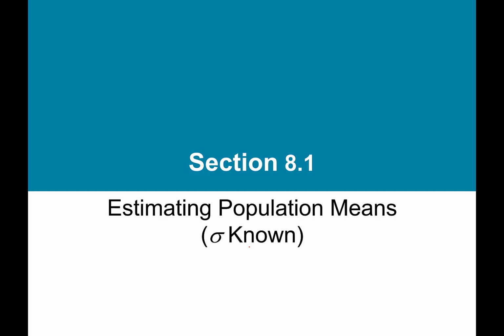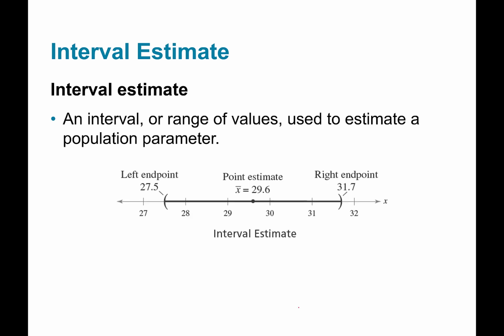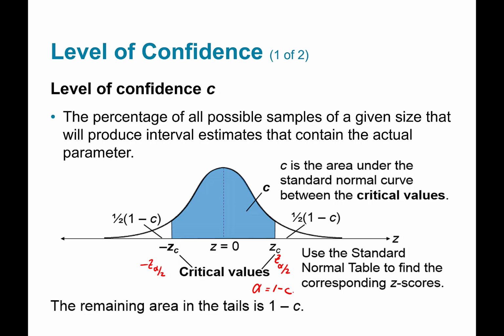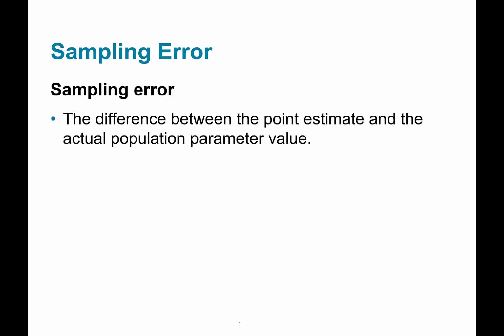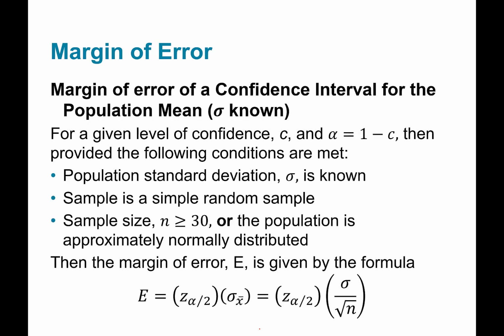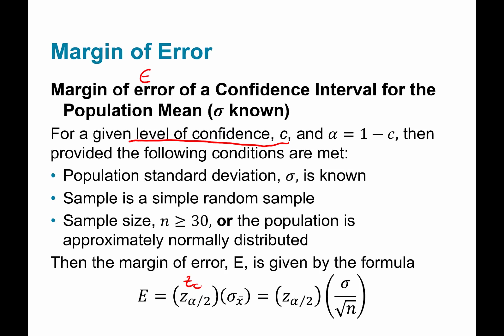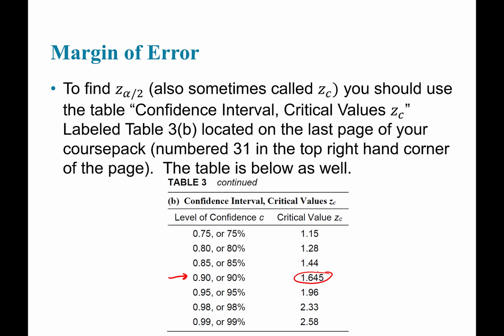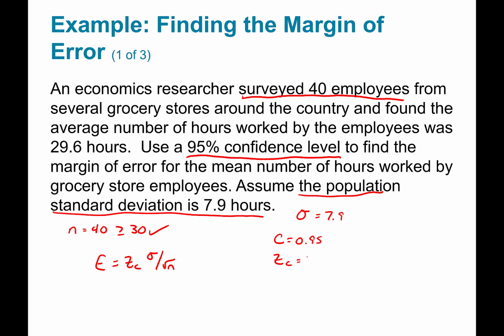MAT 152 Section 8.1 Part 1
Introduction to Point and Interval Estimates, How to Find Margin of Error for Confidence Intervals, Population Standard Deviation Known